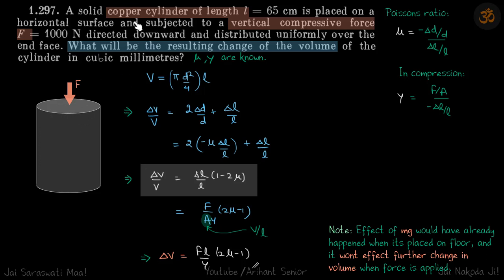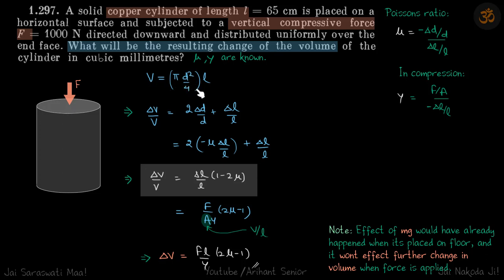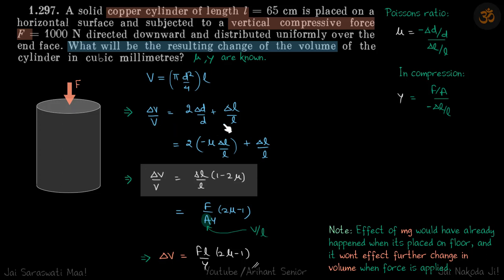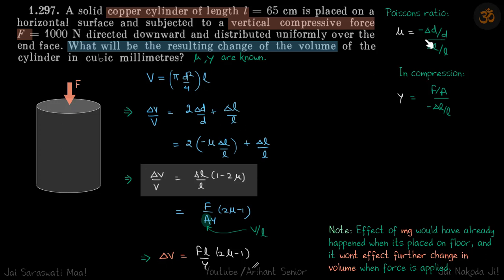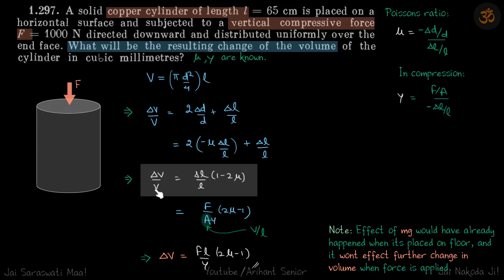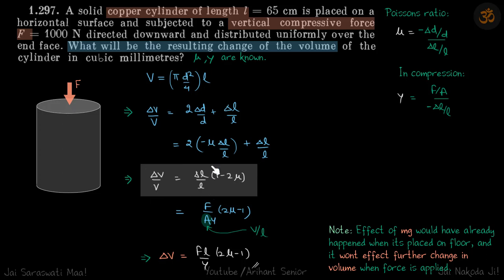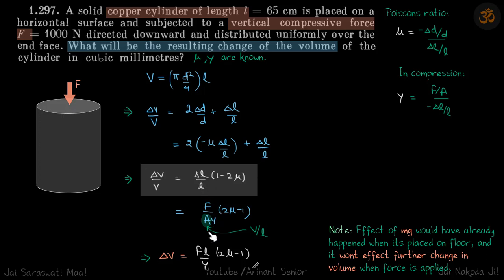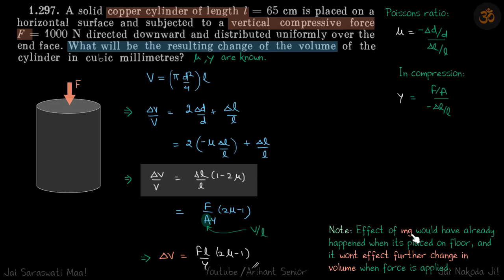1.297 | Irodov Solutions | Mechanics